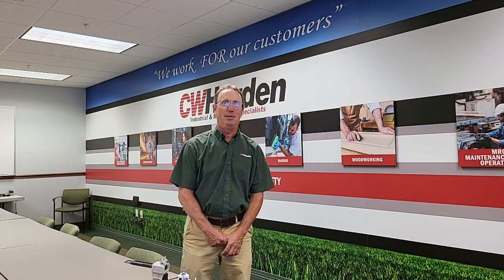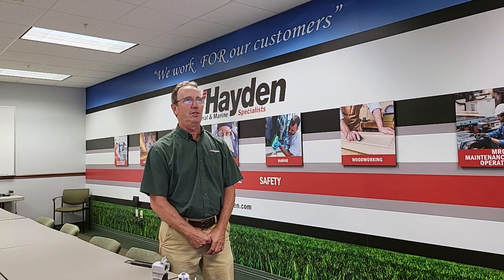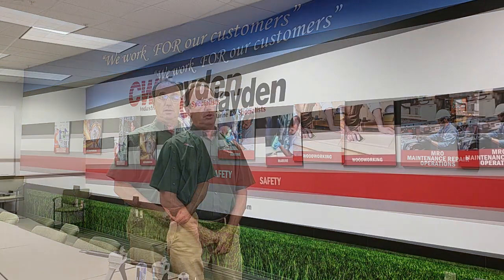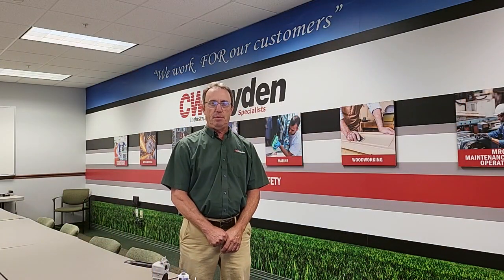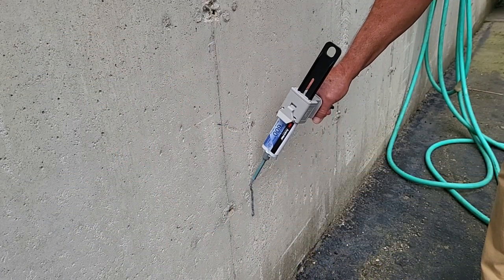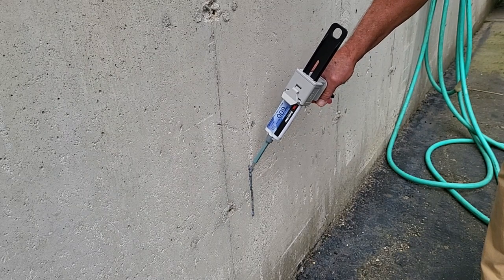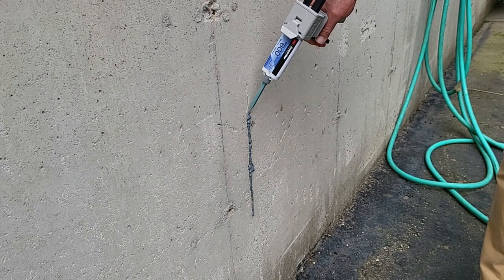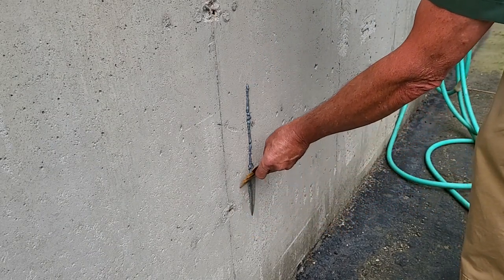3M™ Scotch-Weld™ Concrete Repair DP600NS Demo: Cures to any Depth without Cracking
In this video CW Hayden demonstrates the 3M™ Scotch-Weld™ Concrete Repair DP600NS Duo-Pak using the 3M™ Scotch-Weld™ EPX Plus II Applicator w/Plungers and 3M™ Scotch-Weld™ EPX Mixing Nozzle.

3M™ Scotch-Weld™ Concrete Repair DP600NS is ideal for repairing cracks and spalls in concrete and masonry, pool decks and patios, custom tapping of bolts and screws into a variety of substrates, and setting anchors in horizontal and vertical surfaces. The two-part non-sag adhesive bonds through a chemical reaction that cures to any depth without cracking. And once mixed our formula resists weathering, expansion and contraction. The rapid setting concrete sets in as little as five minutes, eliminating down time without lengthy disruptions to day-to-day services. Full cure in one hour. This product is gray in color, and may also be sanded to eliminate rough edges, for refinement, or to provide a smoother finish.

Recommended Applications

- Re-installing posts and rails
- Light duty custom threading and anchoring
- Bonds to concrete, masonry, ceramic, wood and metal
- MRO for concrete repair and upkeep
- Non-sag for vertical applications

Dispenses with a Regular Caulk Gun or Duo-Pak Cartridge System
Our 3M™ Scotch-Weld™ Concrete Repair DP600NS is a two-part component system. Our Duo-Pak cartridge keeps the components separate until ready for mixing to maximize working time. With the squeeze of a trigger the components are automatically mixed with our innovative mixing nozzle and easily dispensed precisely where needed without an unwanted mess. The bubble-free liquid begins curing immediately while also self-leveling to create a tough, non-brittle bond. Our fast curing concrete repair formula provides a one minute work life.